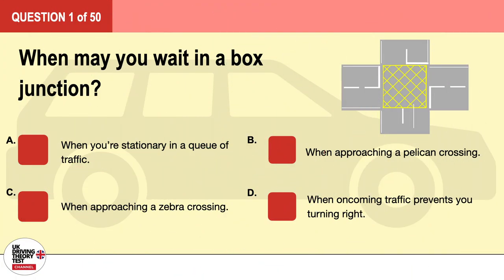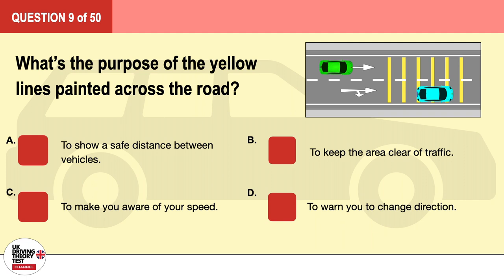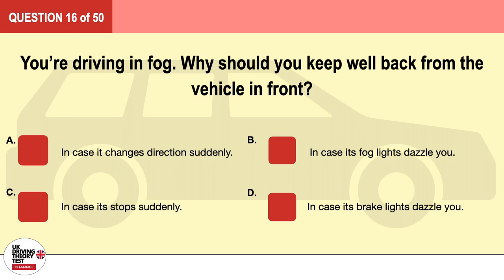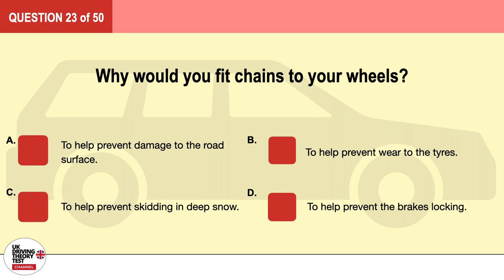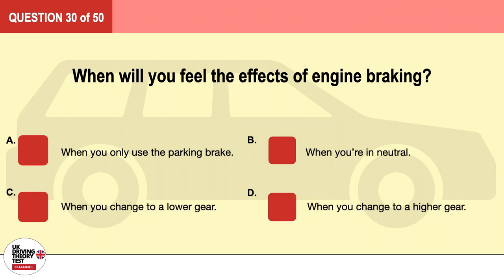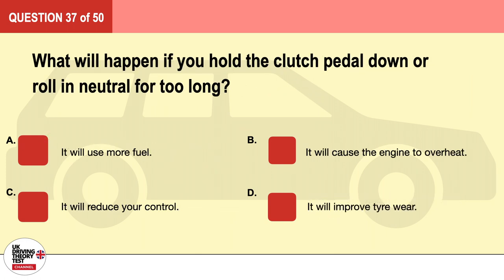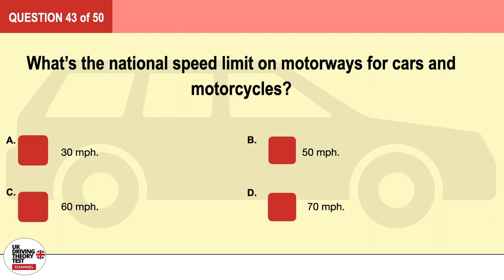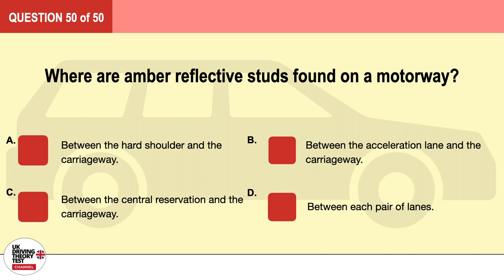The Official DVSA Theory Test and Hazard Perception 2022 - UK Driving Theory Test 2022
Free theory test practice questions to help you ace your official DVSA driving test. These are the same types of multiple-choice questions you'll see on your official exam. To pass your test you will need to answer 43 out of 50 questions correctly in your theory part, then with your hazard perception test you'll need 44 out of 70 correct answers.

Click on any of our 15 questions to practice your theory so that you can be fully prepare for the theory test!

Practice your Theory Test & Hazard Perception Test with the 'DRIVING AND THEORY 4 in 1' app. You can download your app for £4.99 and have hundreds of resources to help you prepare for your UK Driving Theory Test